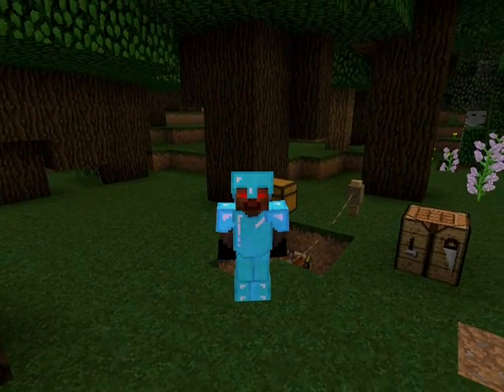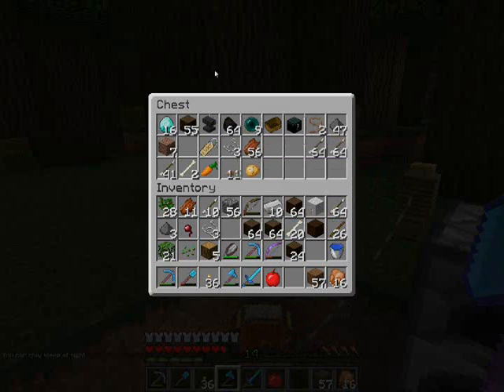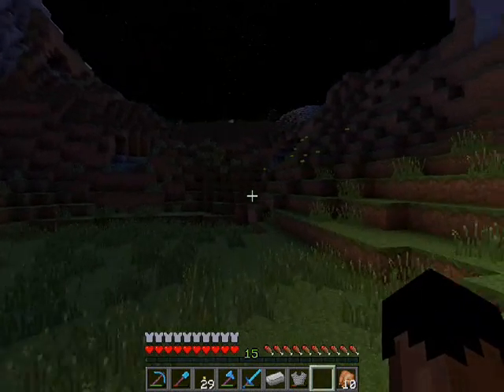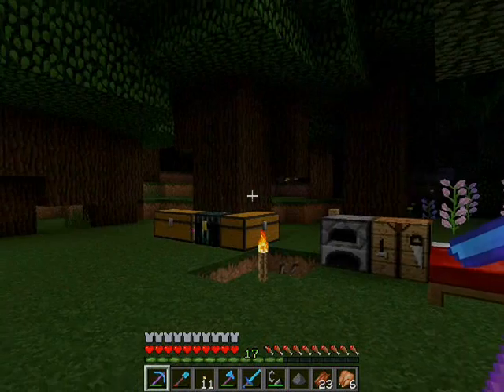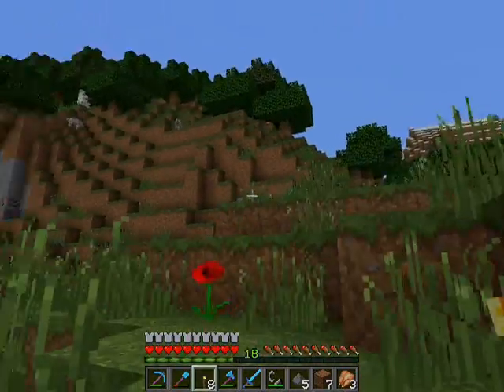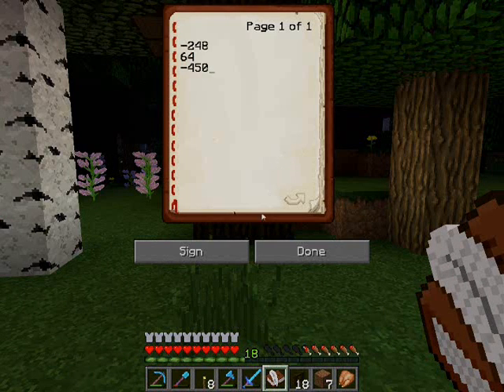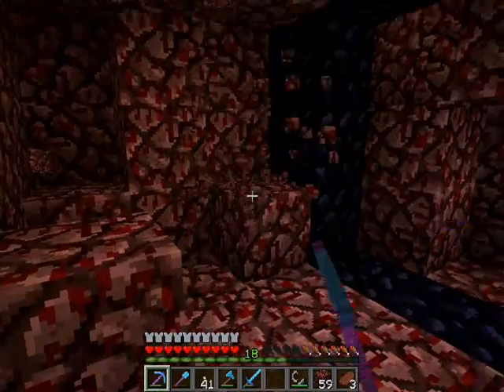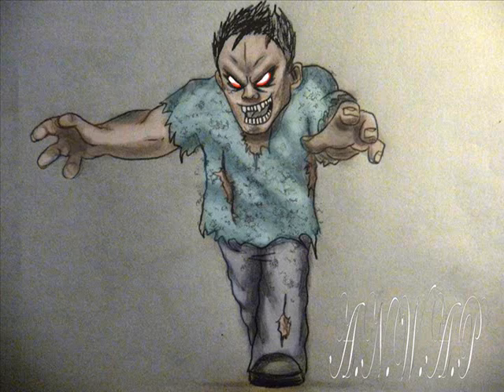Far From Home - S3E28 - Dozacraft SMP - Minecraft Vanilla 1.8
After discovering my spawn house is HAUNTED by the ghost of an innocent pig I accidentally killed.. I leave spawn and find a patch of woods far, far from home! We also find 2 villages and some pet wolves!

The Dozacraft SMP server is always looking for fellow YouTubers to join the server and create and share content! Dozacraft SMP is, otherwise, not accepting applications at this time.

For more content from the Dozacraft server, don't forget to check out the other members below!

Also, check out Dozacraft on Facebook and like the page!